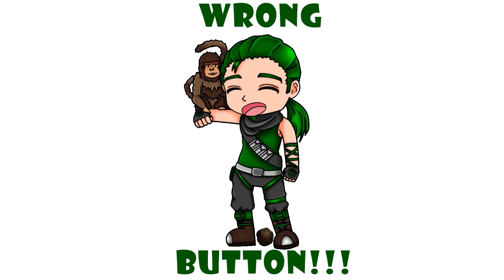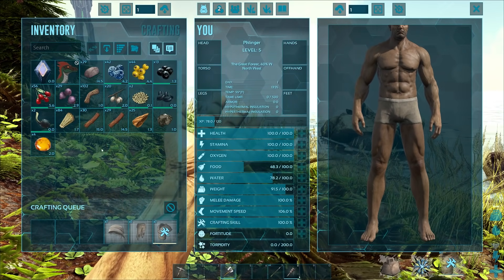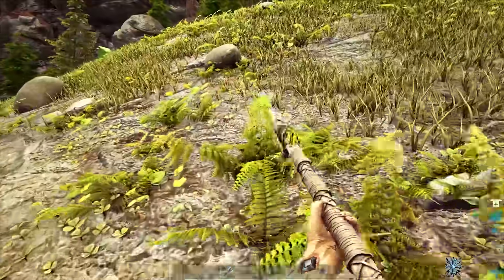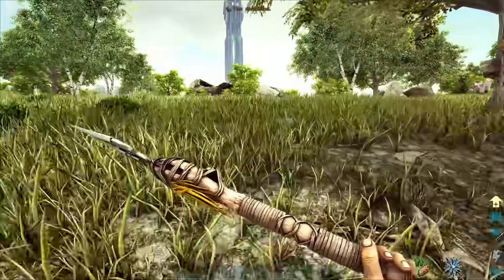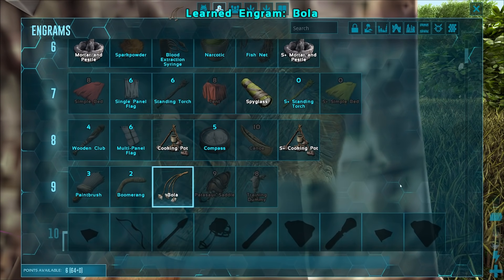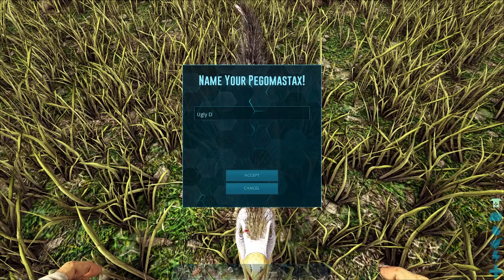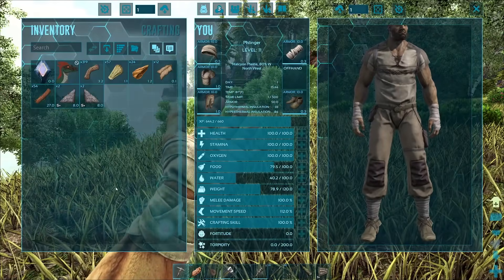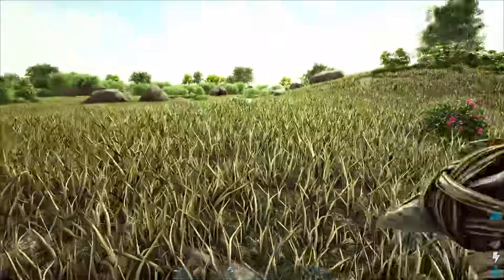A PEGO STOLE MY LUNCH! NEW SOLO SERIES! Modded Crystal Isles EP1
Mods Used in this series:
Kraken's Better Dinos